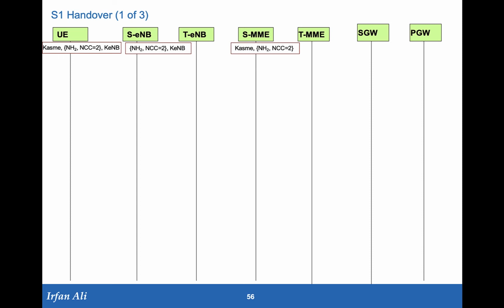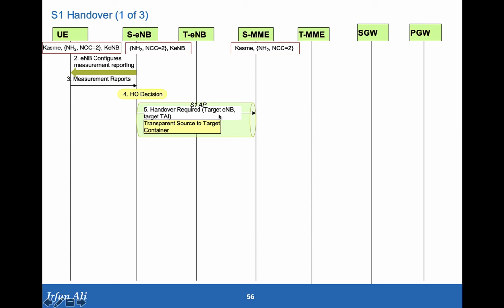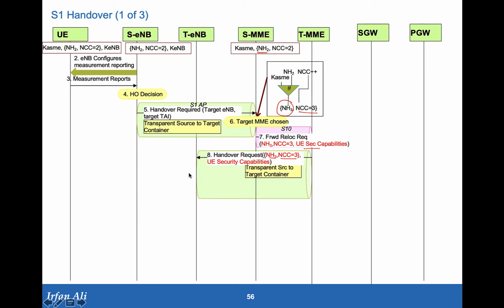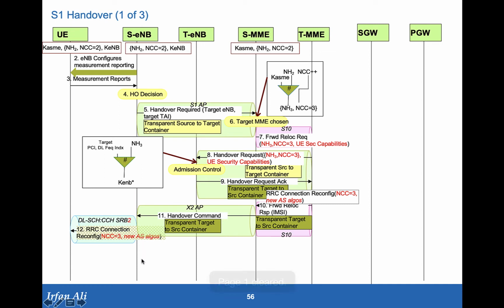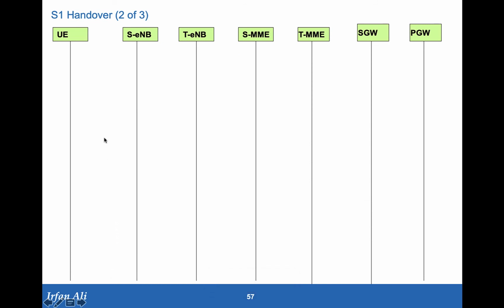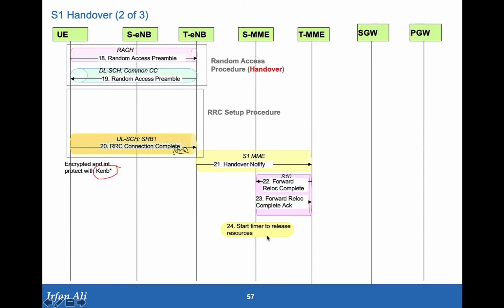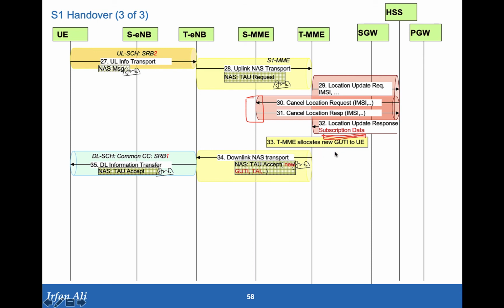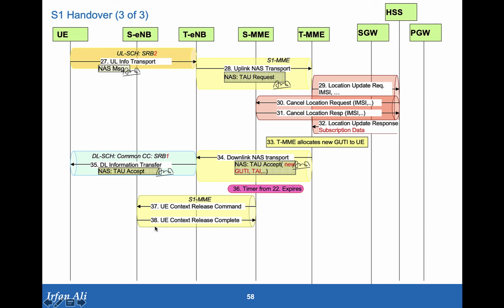LTE Security Part 13 : S1 Handover callflow, security aspects